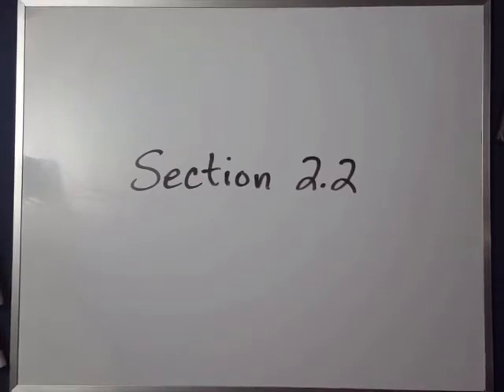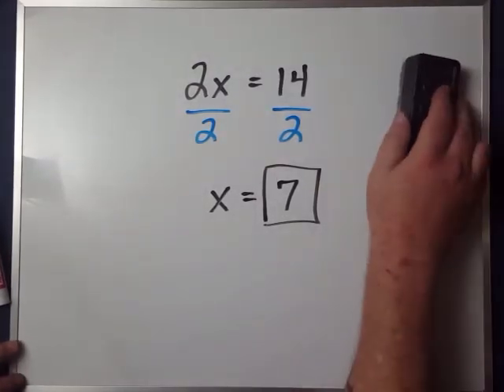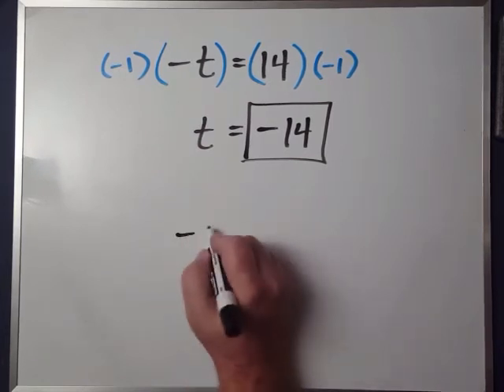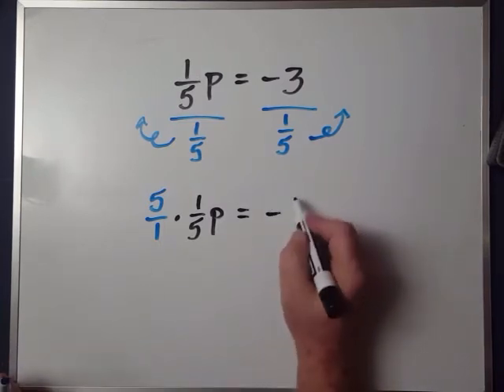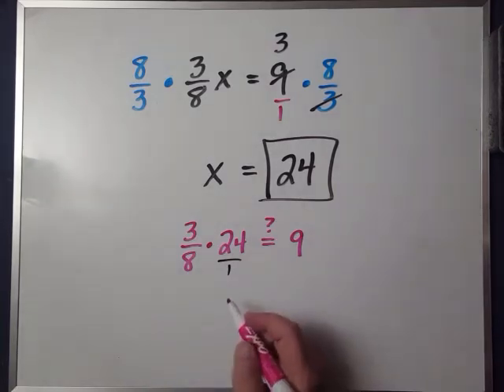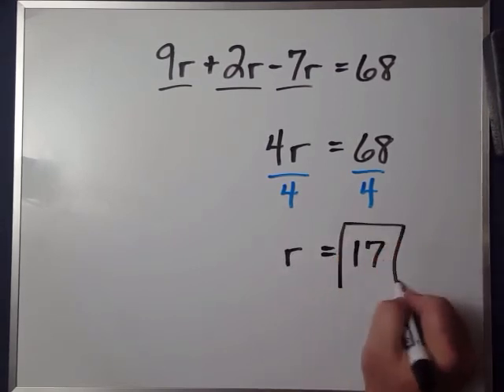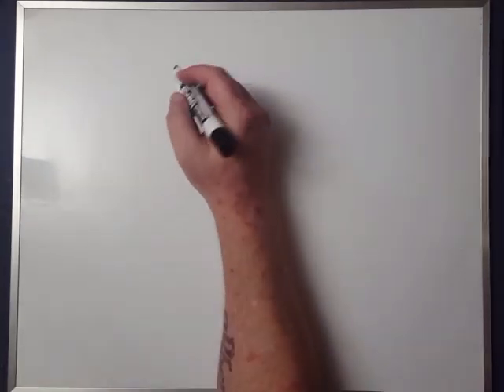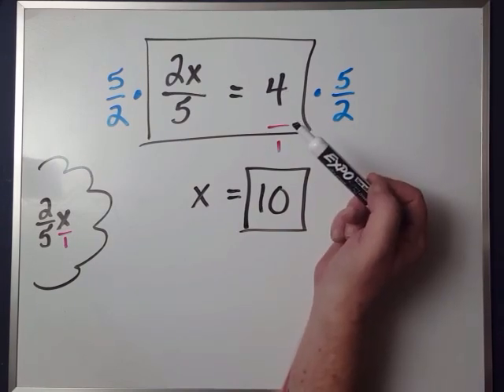MATH 122 Section 2.2